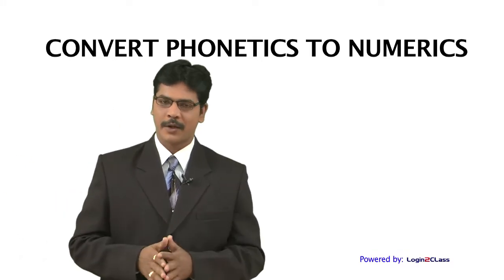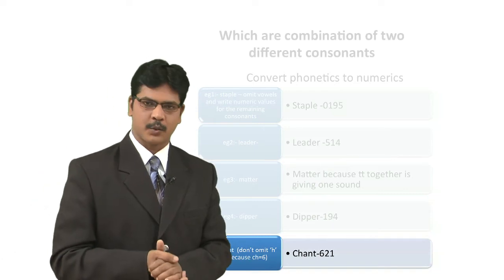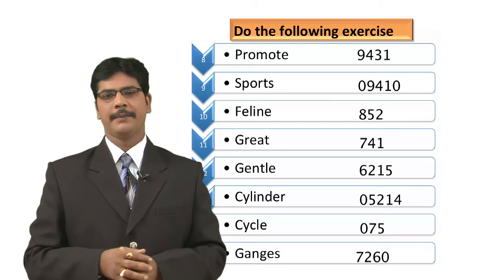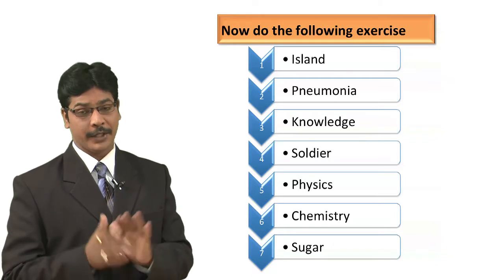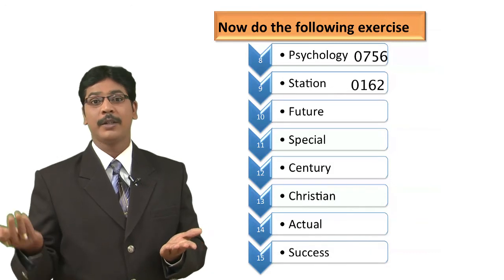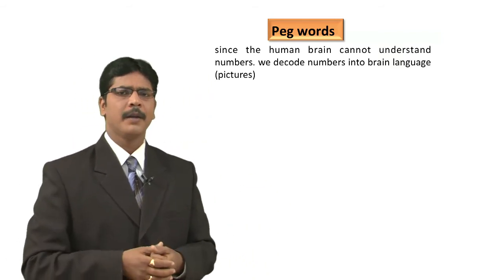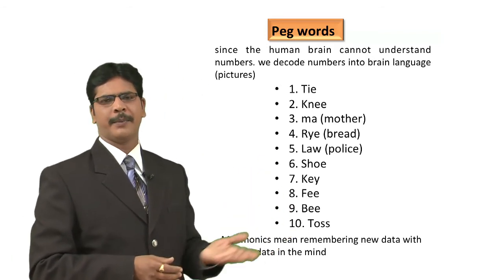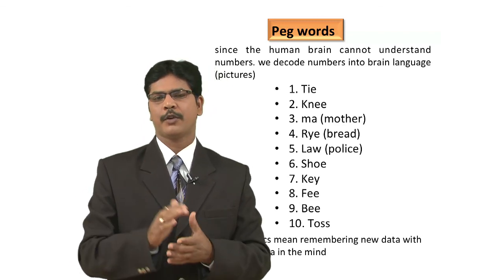6 CONVERT PHONETICS TO NUMERICS